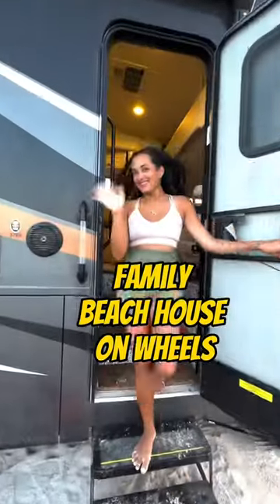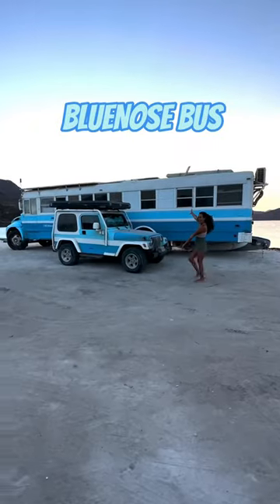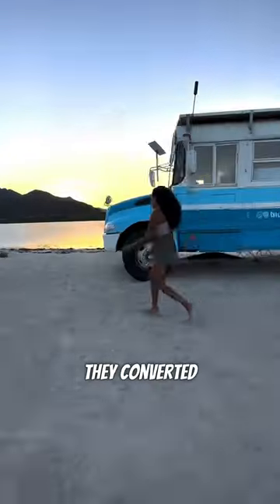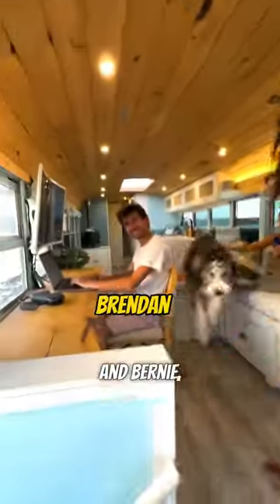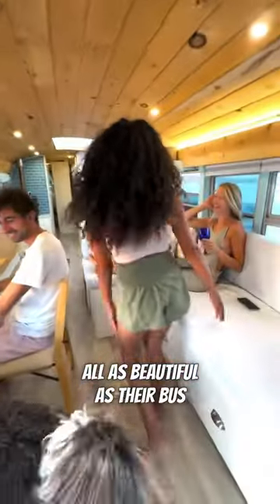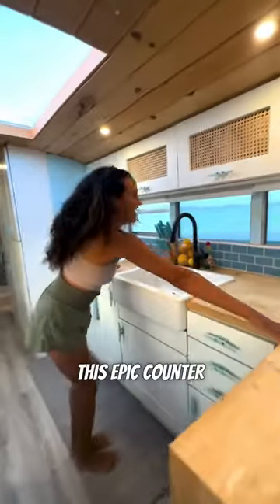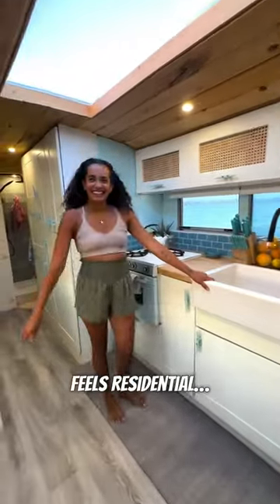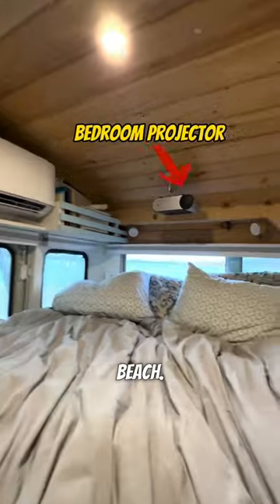The Beach Bus Build of the a century!